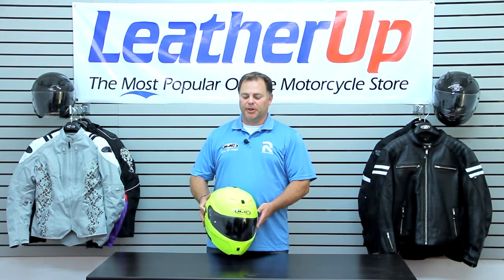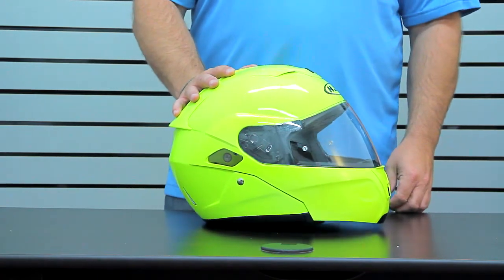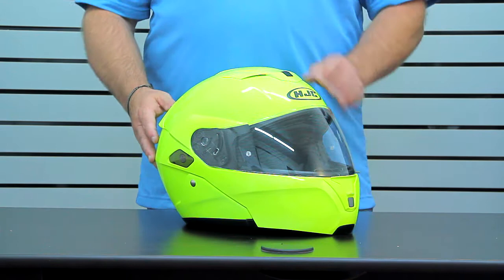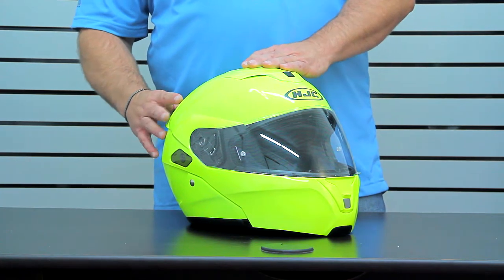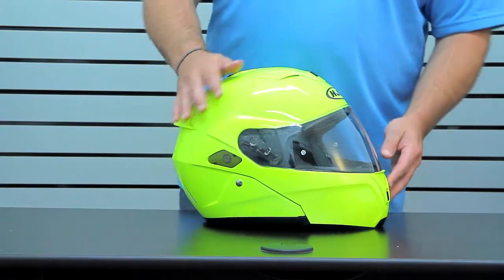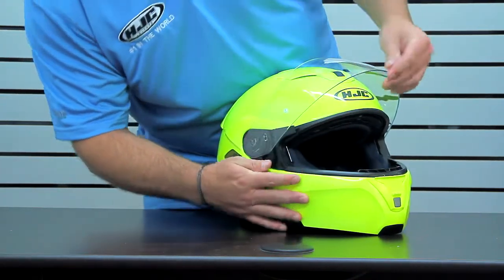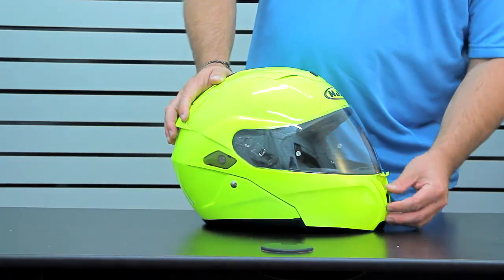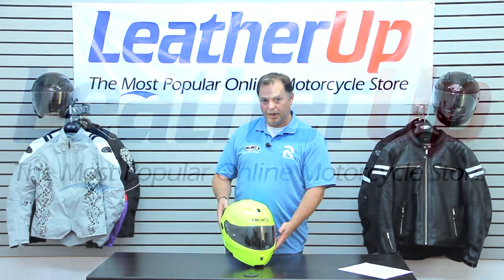HJC SY-MAX III Modular Helmet at LeatherUp.com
HJC SY-MAX III Modular Helmet

Item Details:

-Lightweight Shell Design
-Flip-Up Chin Bar and Face Shield
-XBi2-H Wireless Intercom Compatible
-ACS Advanced Channeling Ventilation System
-Removable, Washable Interior
-Nylon Strap-Retention Band
-SunShield Visor System
-DOT Approved
-SIZES: XS-2XL